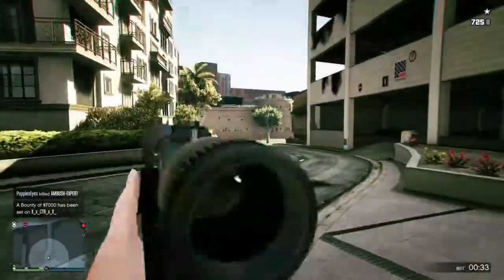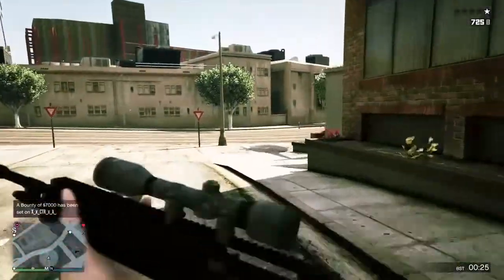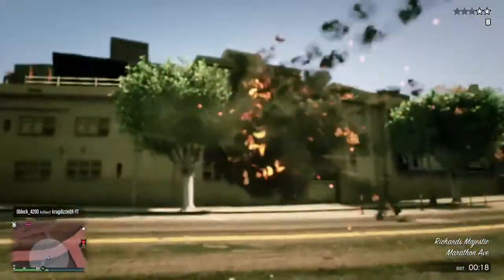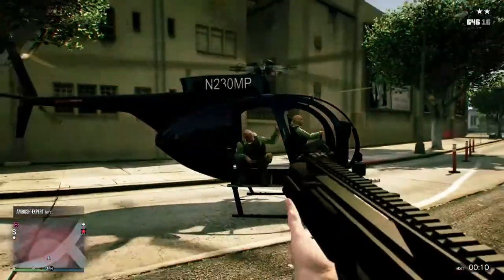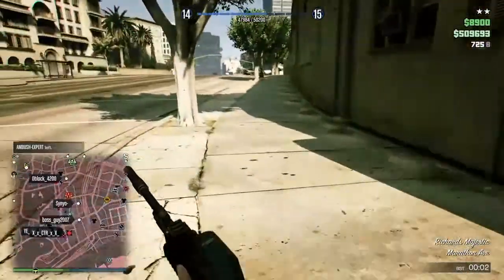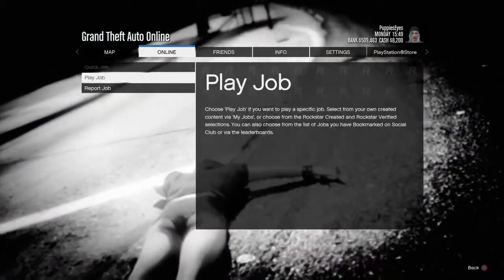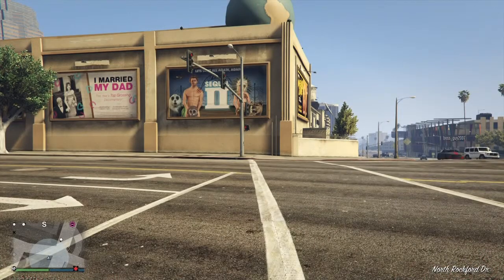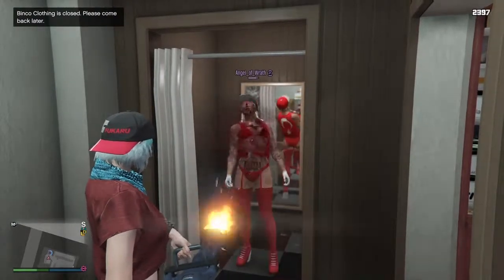HOW TO GET MAX SHOOTING IN 5 MINS GLITCH|Gta5 Online